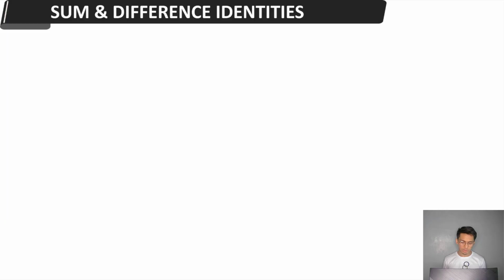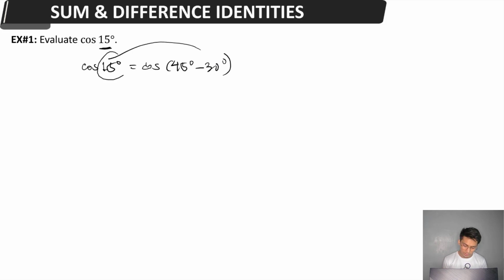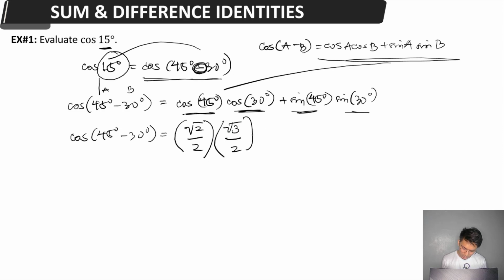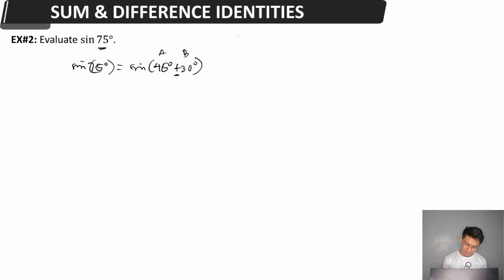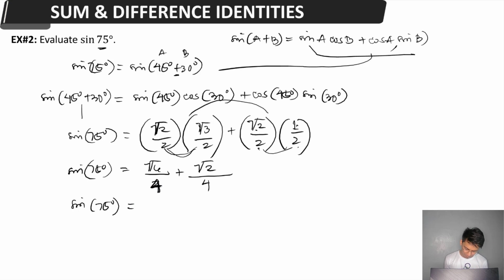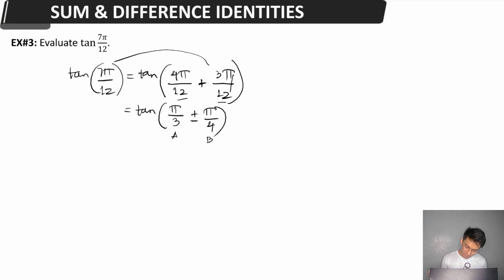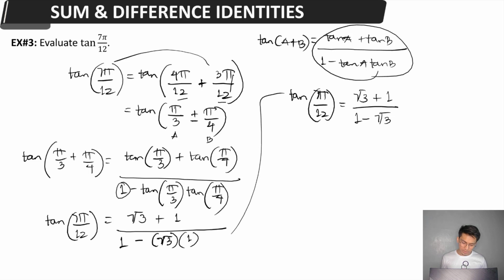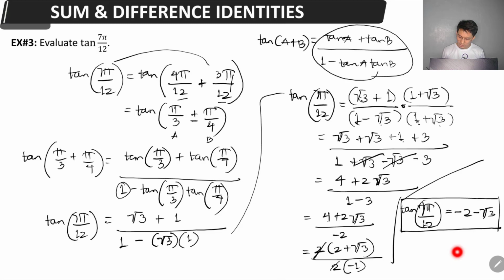Sum and Difference Identities (Trigonometry)